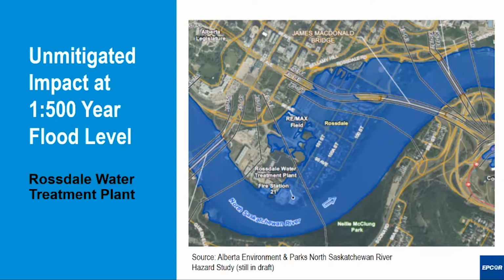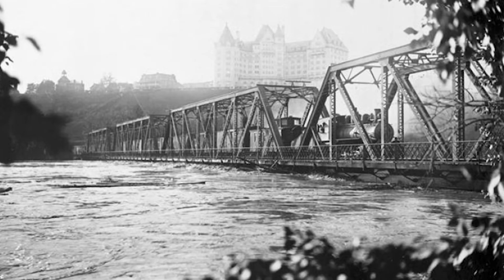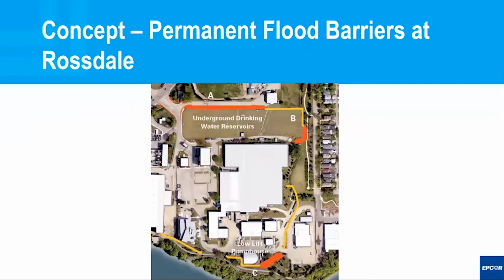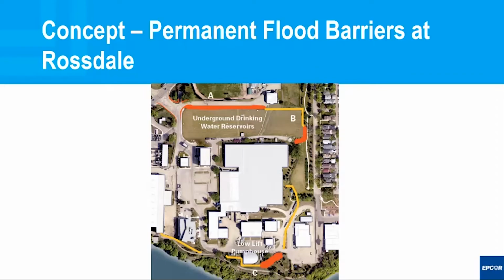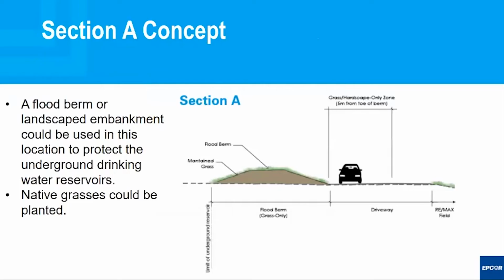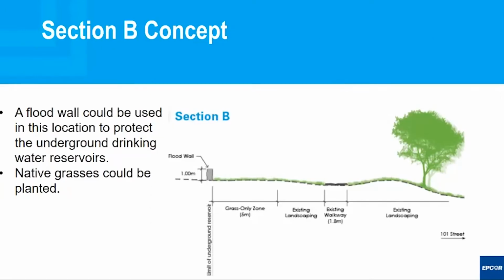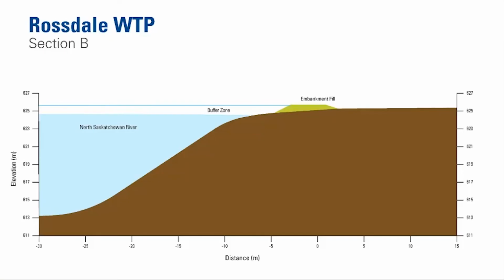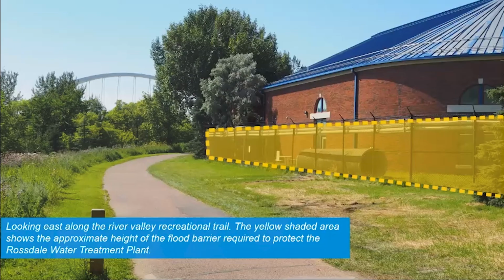Flood Prevention Project, Barrier Overview at the Rossdale WTP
EPCOR provides an overview of their plans to develop barriers at the Rossdale Water Treatment Plant to protect equipment and water reservoirs if the river overtops its banks.